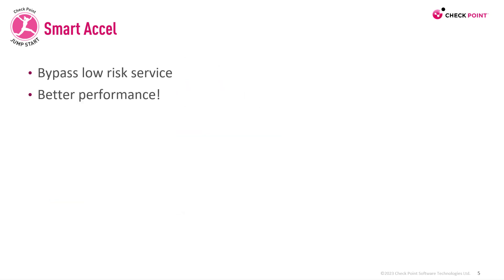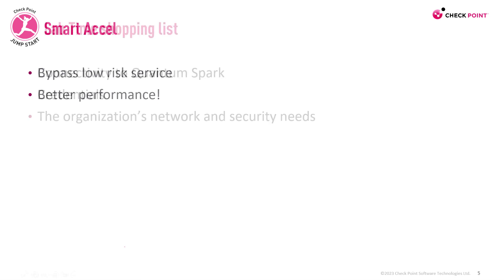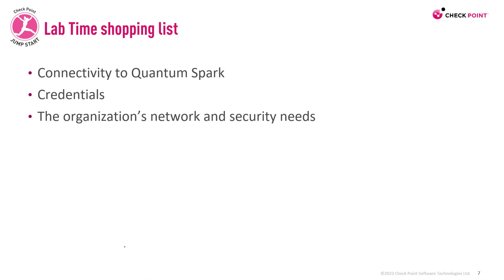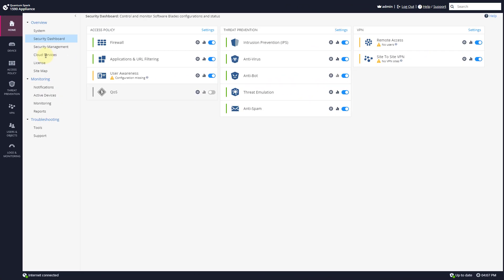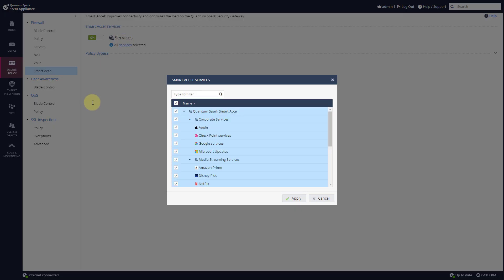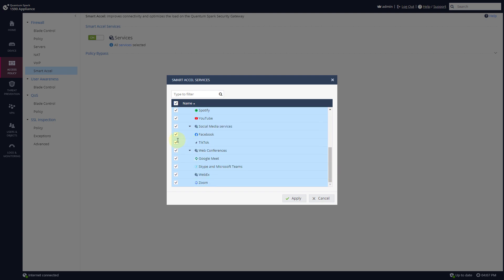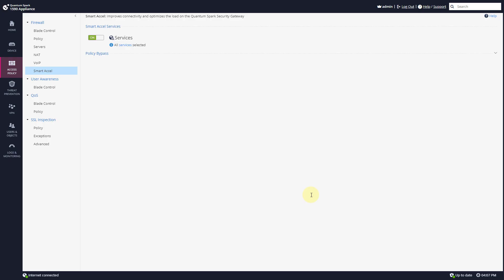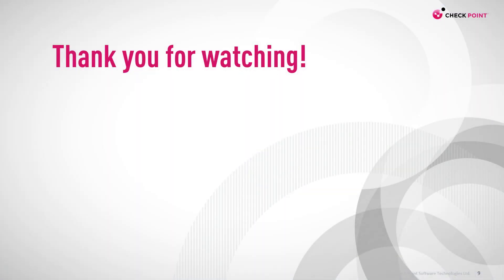Check Point Jump Start: Quantum Spark – 6- Smart Accel